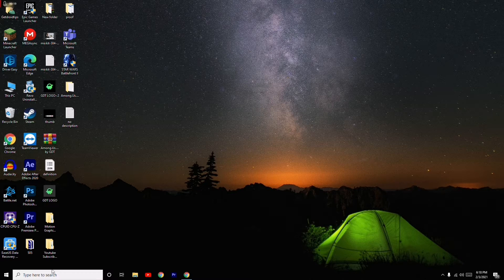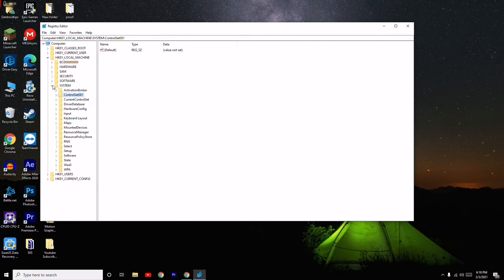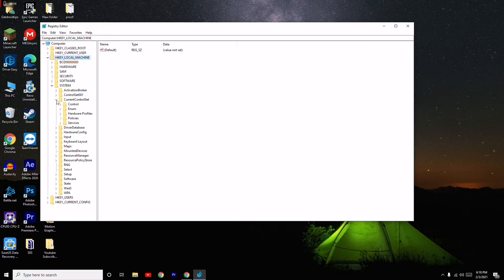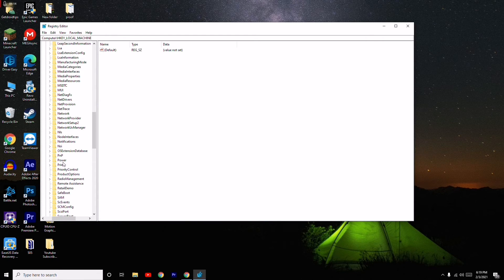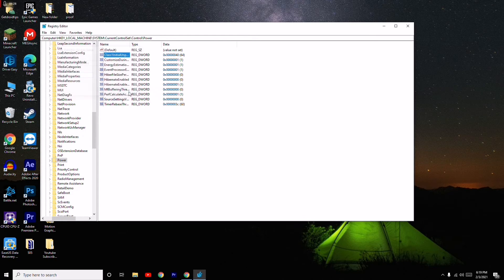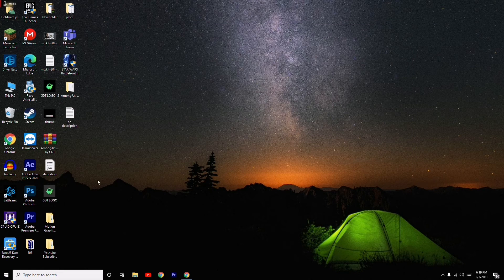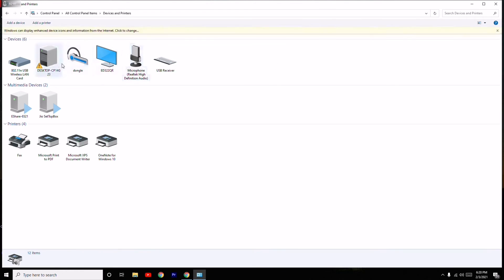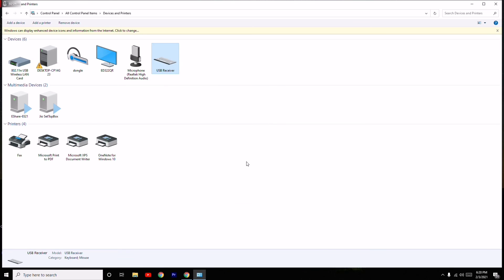How to Fix Power Management Tab Missing in Windows 10